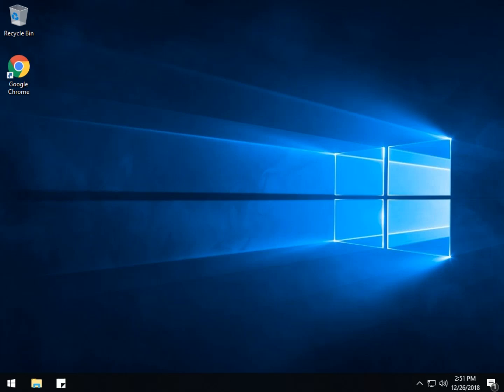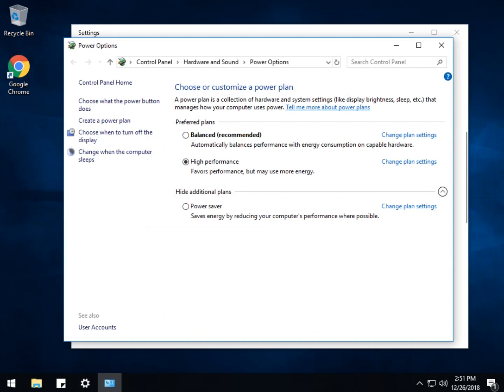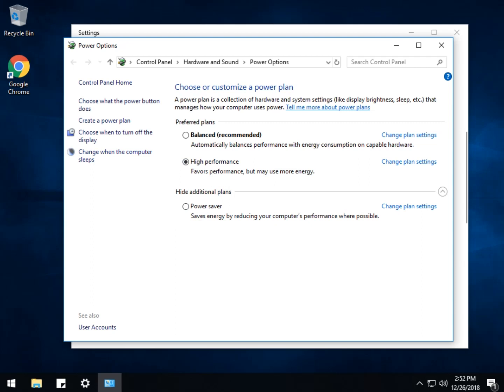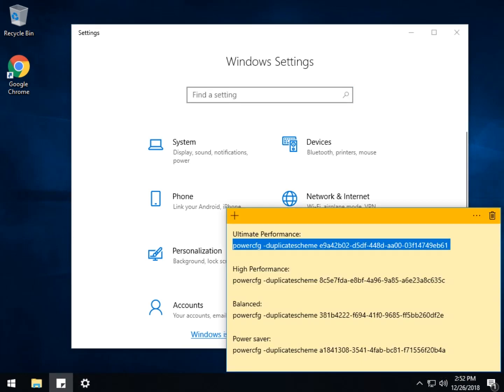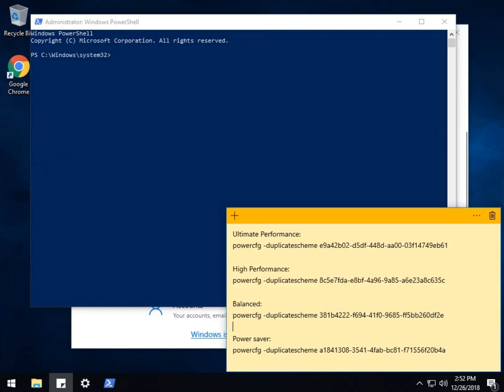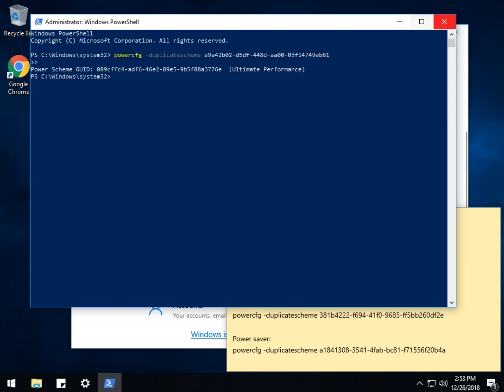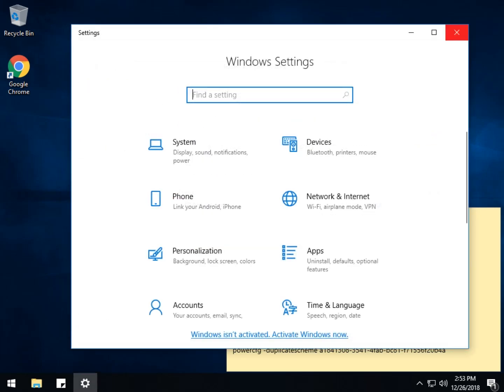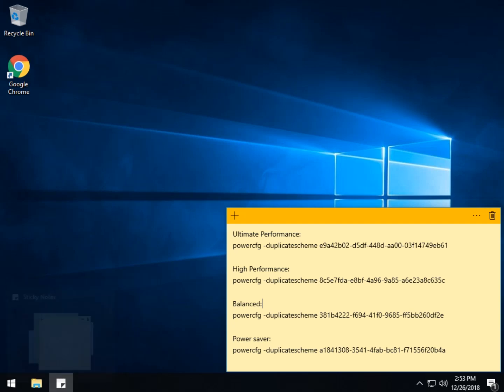How to Restore Missing Power Plans or the Add High Performance and Ultimate Performance Power Plans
Windows 10 should now offer you four power plans; Balanced, Power saver, High Performance, and Ultimate Performance. Some people report that they only have some of these plans so here's how you can restore any missing Power Plans.

Here are the lines you need to enter in PowerShell:
Ultimate Performance: